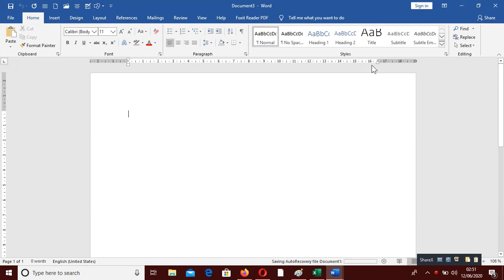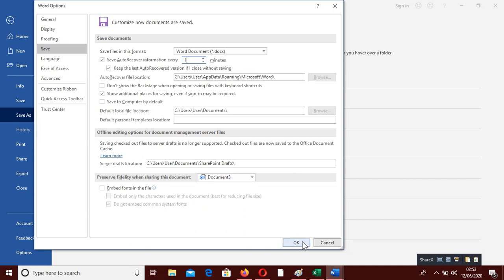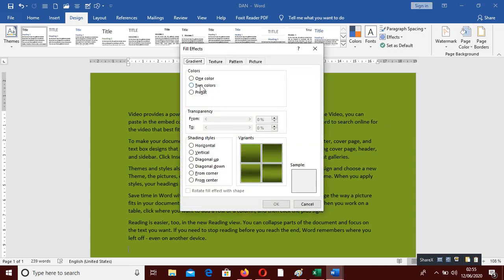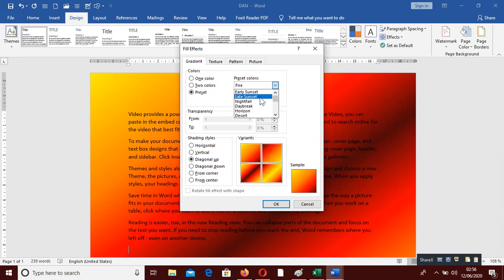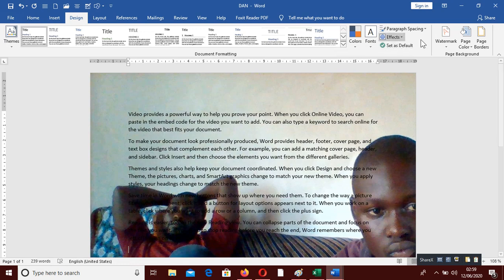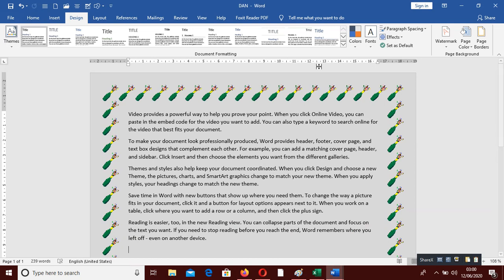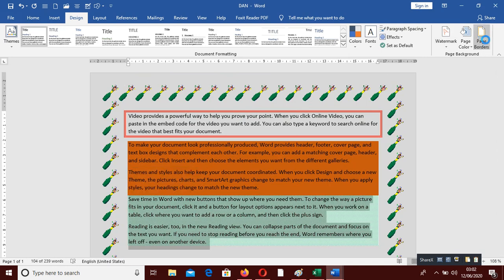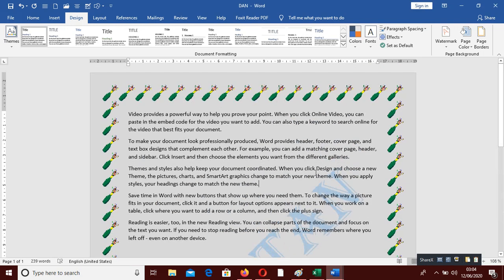MS WORD 3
Automatic saving in Ms word, Changing the document background using color,texture and pictures.Page borders and Watermarks